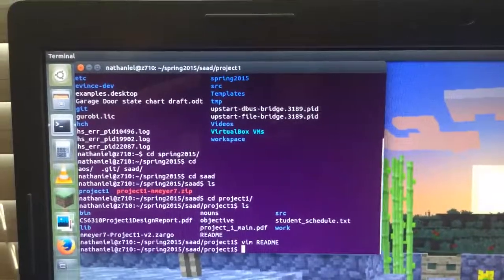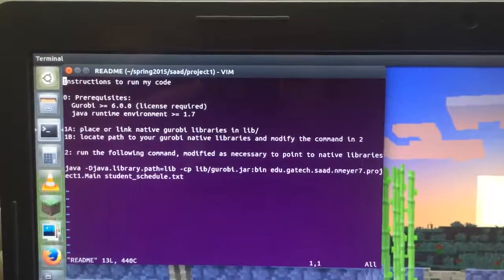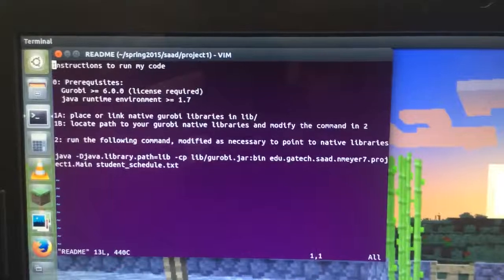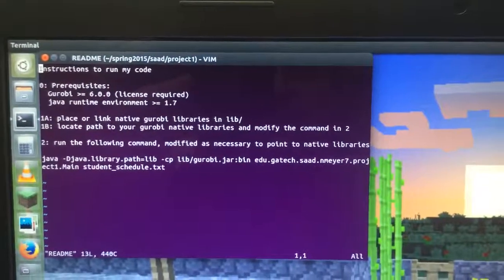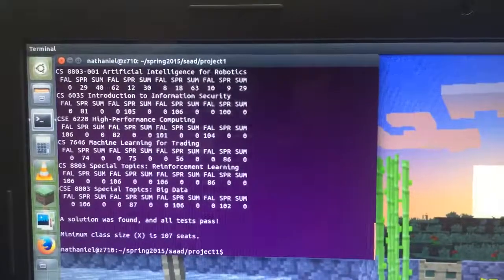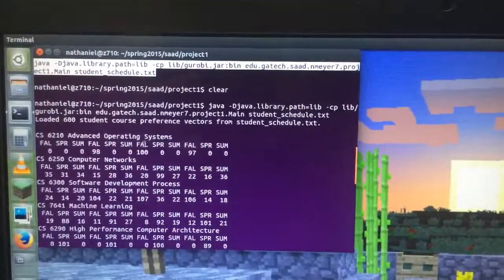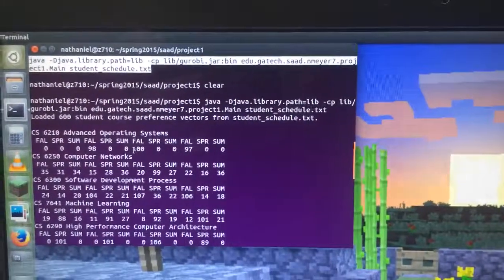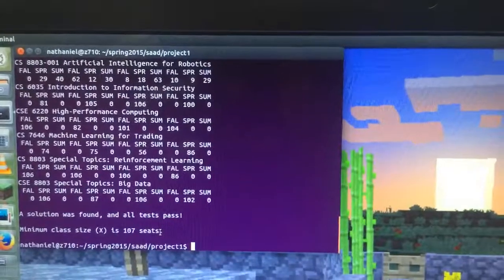OMSCS CS6310 Project 1 Demonstration